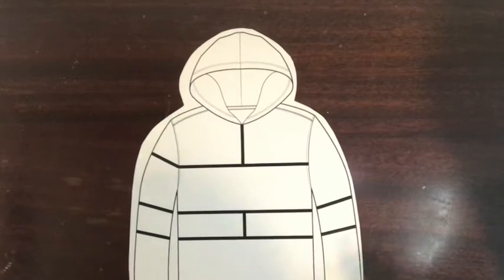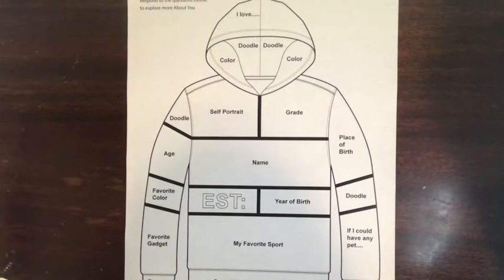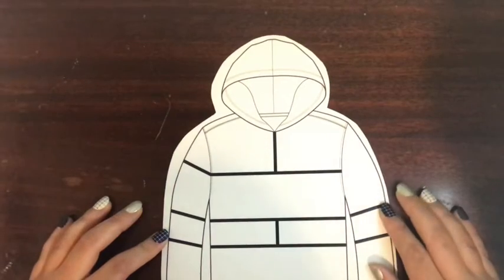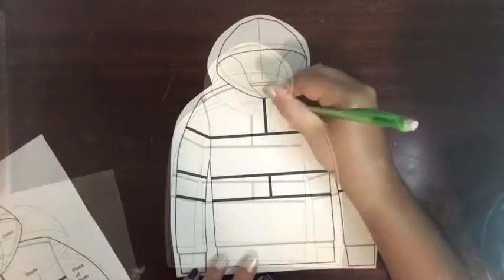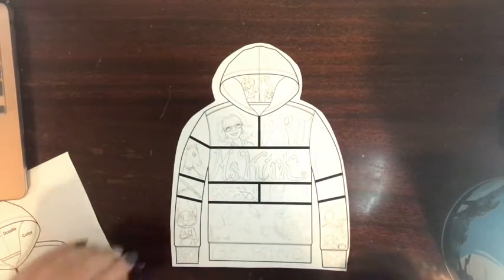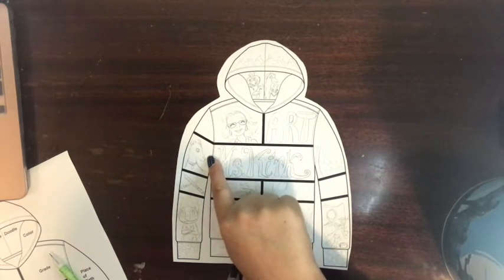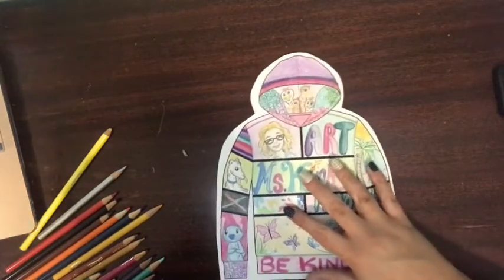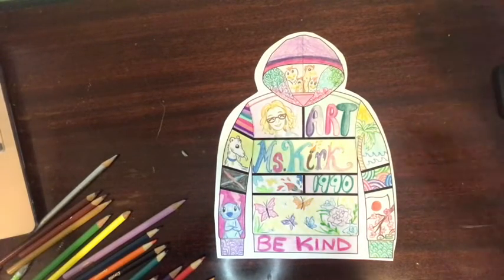About Me Hoodie: 4th Grade